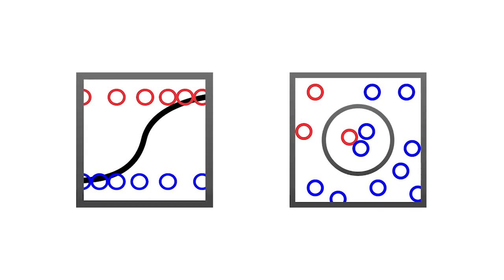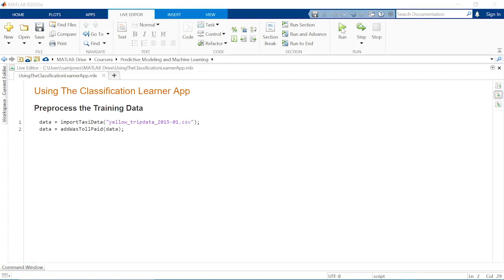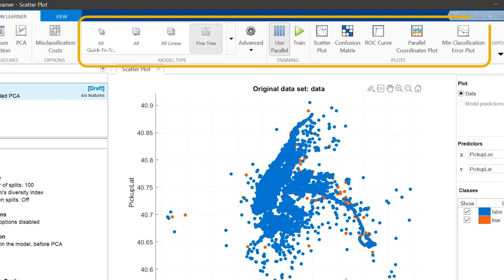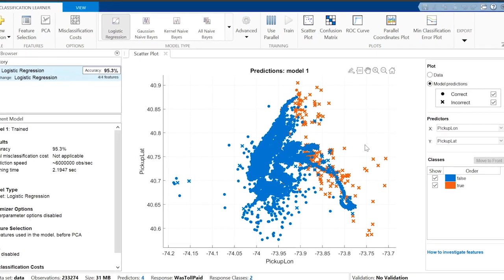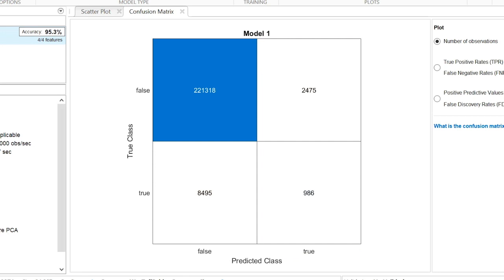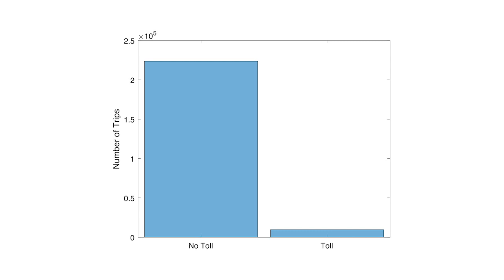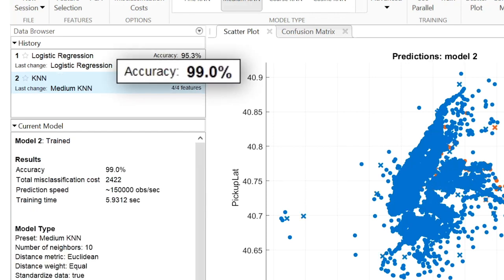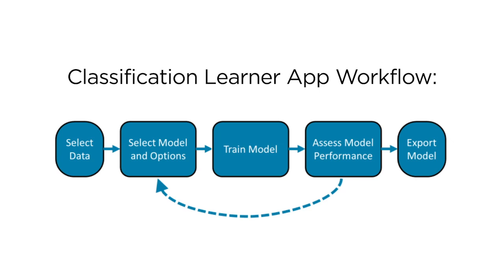Using the Classification Learner App | Predictive Modeling and Machine Learning, Part 3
In this video, see how to create classification models using the MATLAB® Classification Learner app, compare the performance of those models, and export your work to MATLAB for further analysis. Once you prepare your data, the app enables you to iterate through the process of choosing, training, and assessing your model.